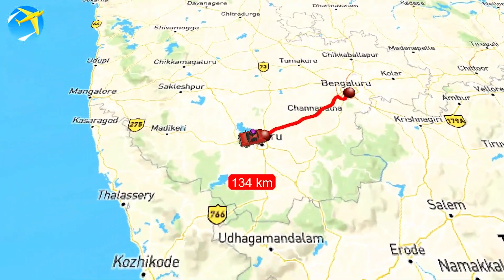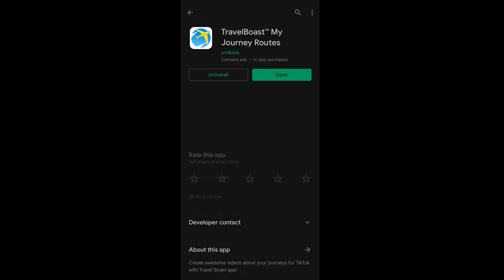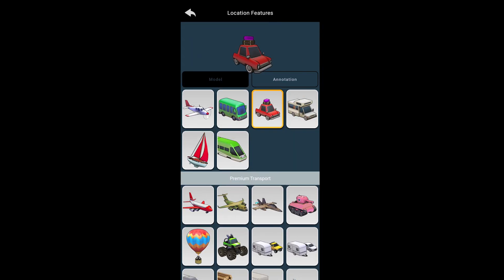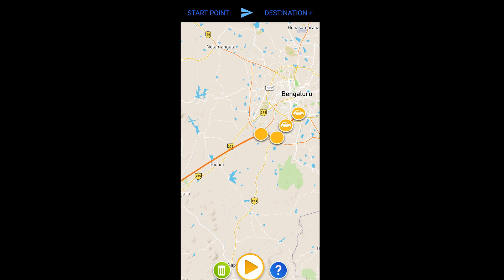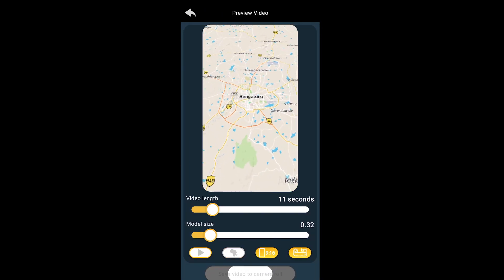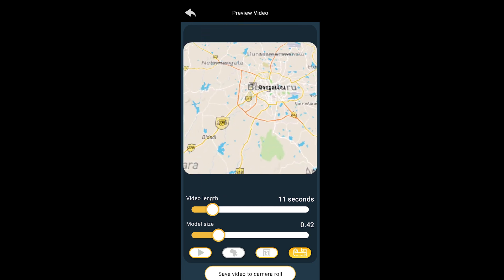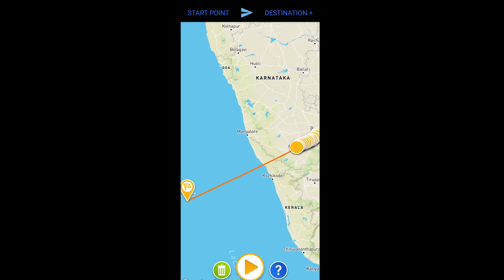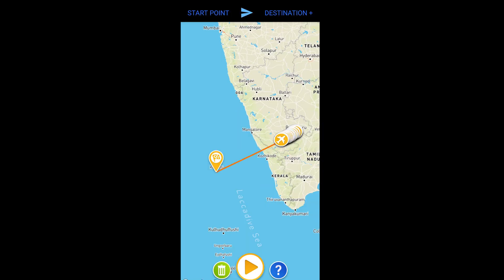TravelBoast - Create Travel Animation on Map - Tutorial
Create Awesome Travel Animation on Google Map using TravelBoast Android / iPhone / iOS app.

Travel Animation for Bloggers
map travel animation from Travel Boast
you map traveller
Animate travel on google map
Travel Boast Tutorial
moving map animation